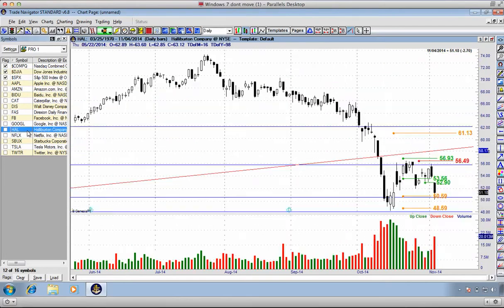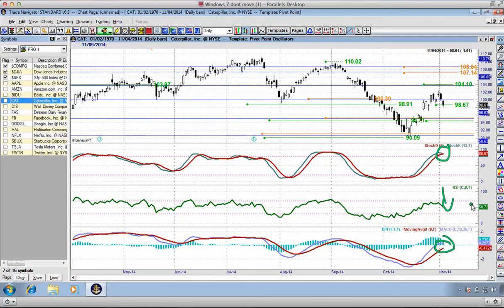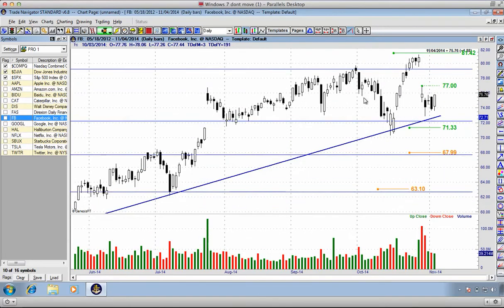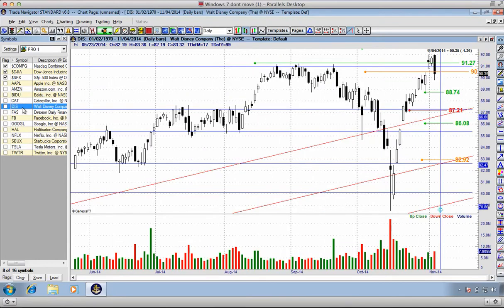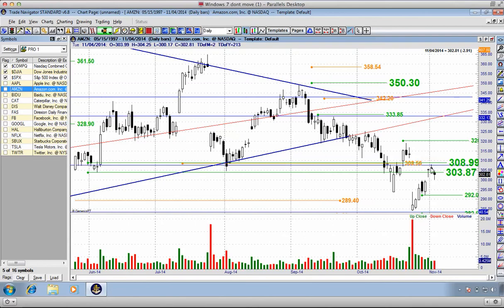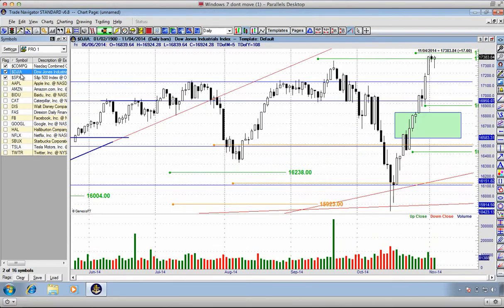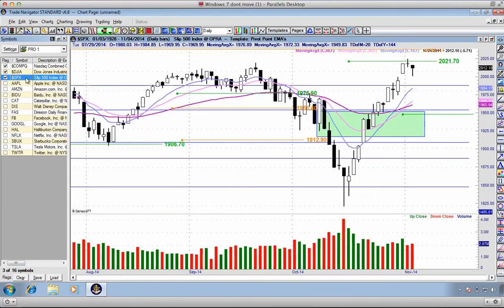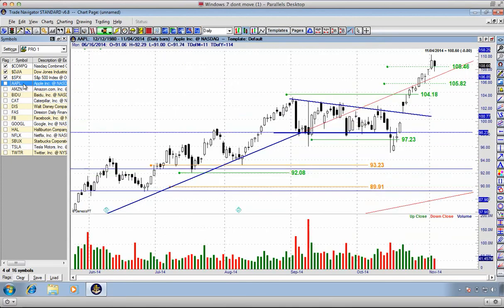Tuesday Recap - HAL Hit's 1st Target - Other Trades Setting Up!